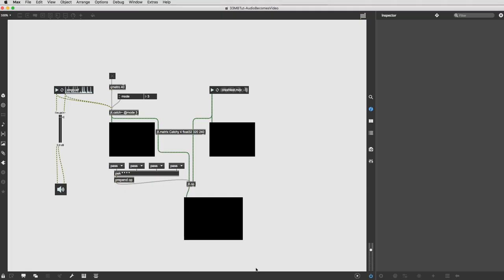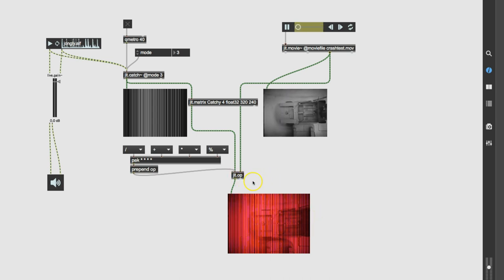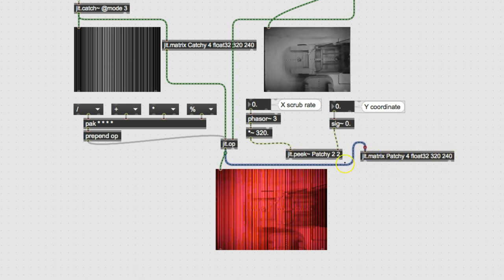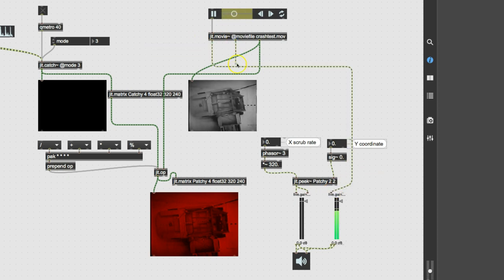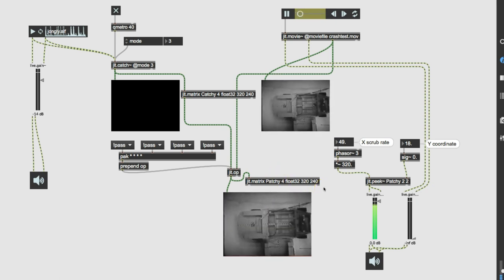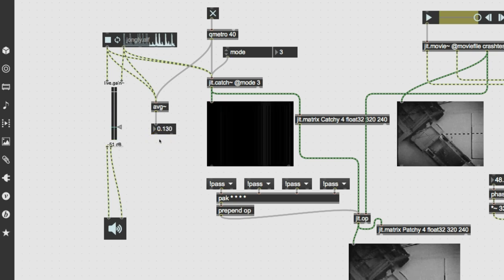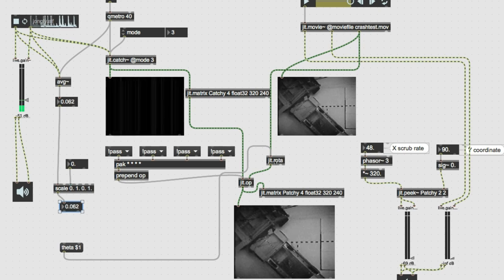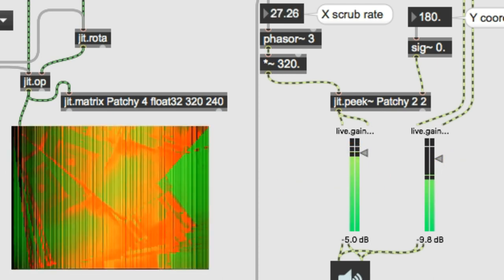Max 8 Tutorial #34: Video to Audio to VideoTo Audio To Video...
My name is Yon Yonson,
I live in Wisconsin.
I work in a lumber yard there.
The people I meet as
I walk down the street,
They say "Hello!"
I say "Hello!"
They say "What's your name."
I say: My name is Yon Yonson...

Right, so if it wasn't enough to take audio and convert it directly to video, we take that video and combine it with another video and convert the video pixels to audio, and then modulate it with the audio from the original video.  Or am I saying that backwards? Let's see; this is Wisconsin so it must be Tuesday...